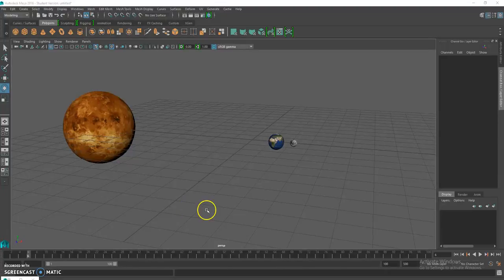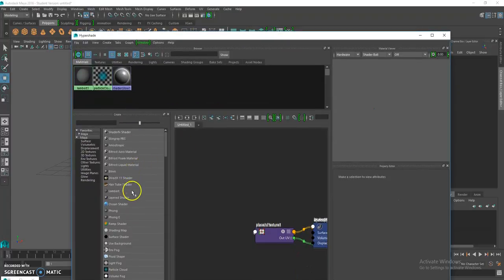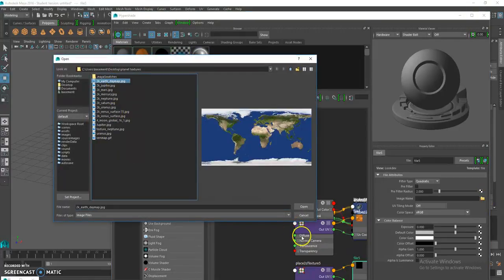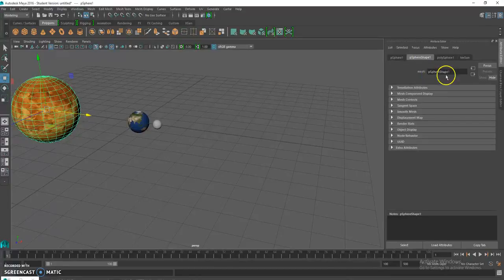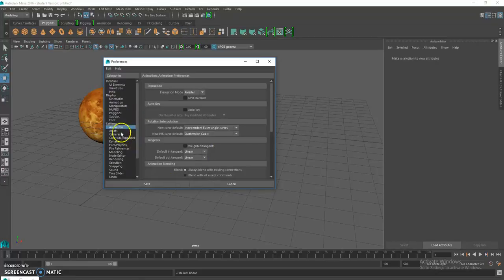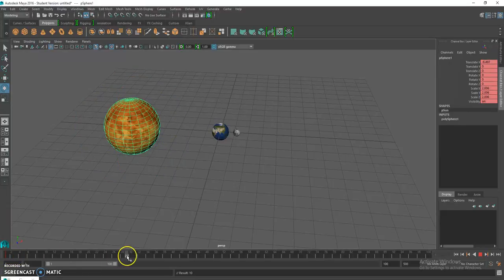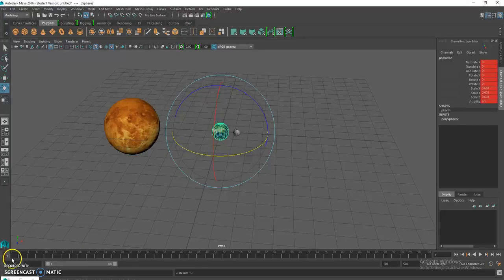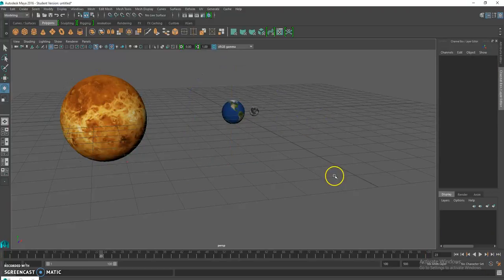Animating a solar system in Maya Part 1/2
Use Maya to animate a solar system